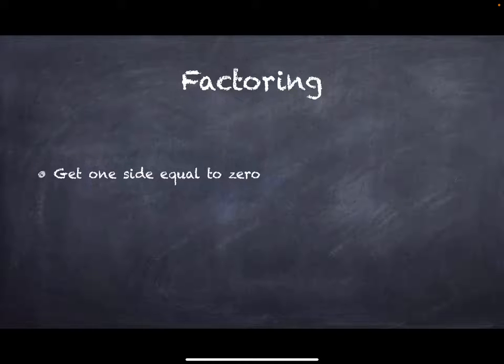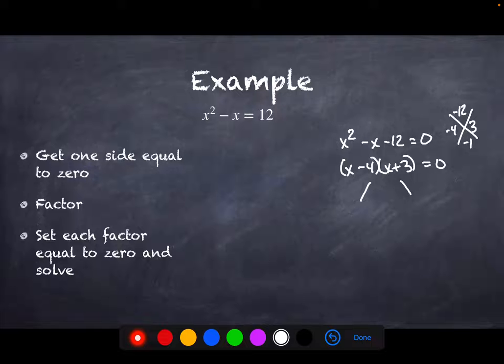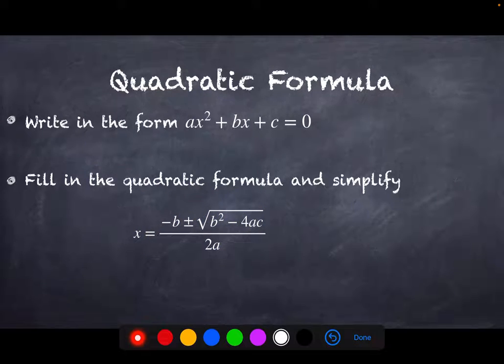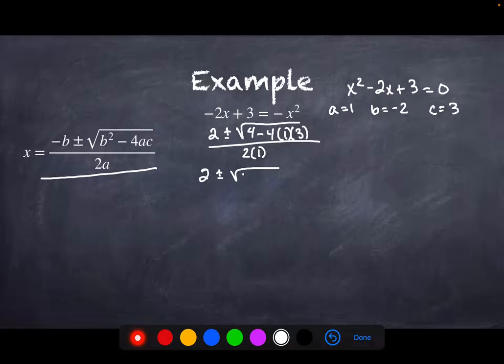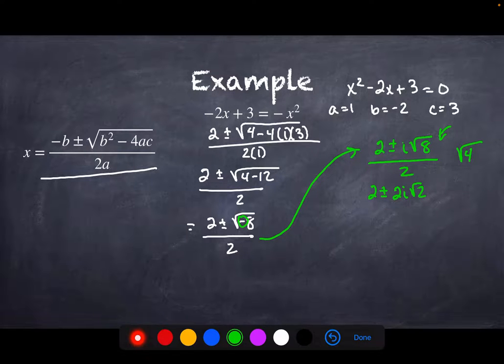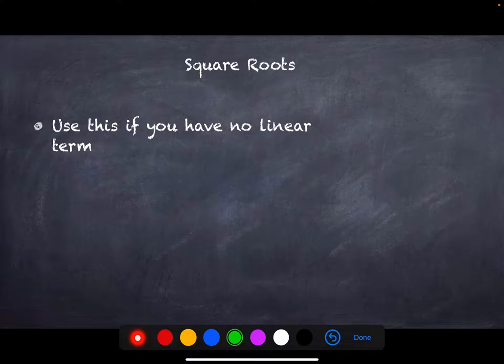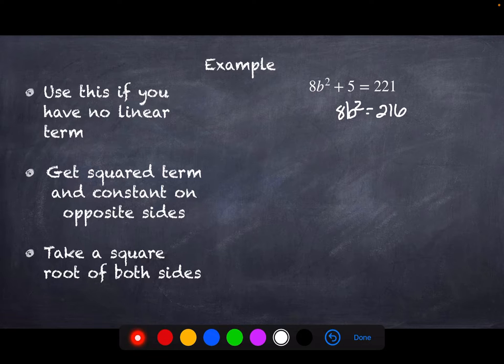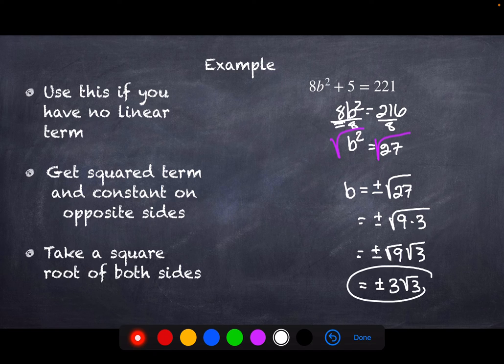Solving Quadratic Equations: Quick Review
Review of solving quadratic equations by factoring, using quadratic formula, and using square roots